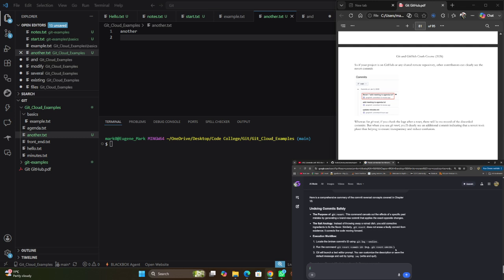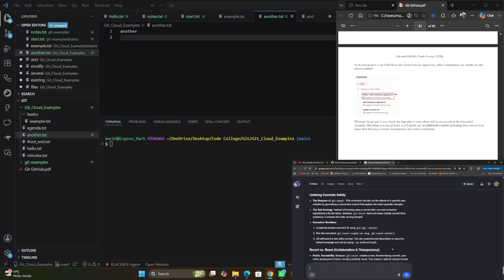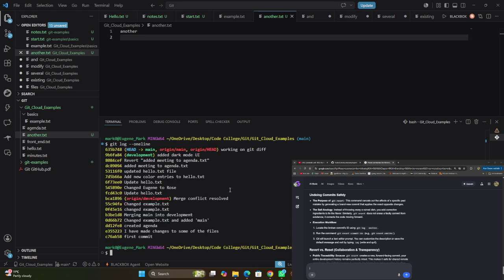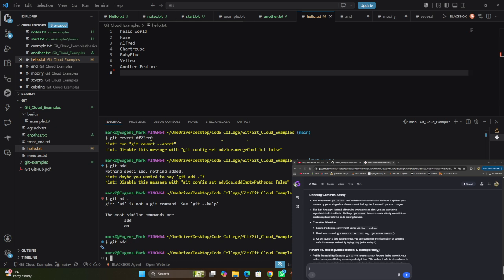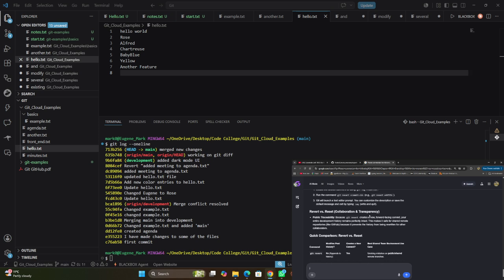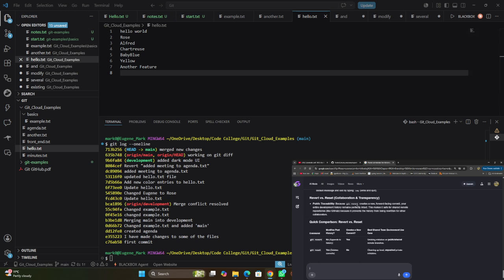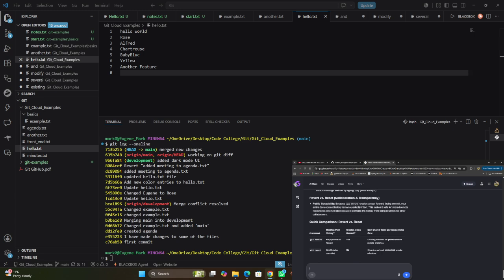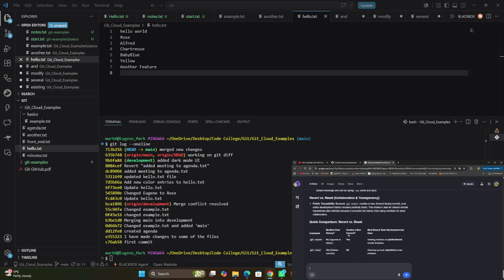Git - git revert (Chapter 15)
Git Revert Explained 🔙 | Undo Commits Safely Without Losing History
Made a bad commit and pushed it to GitHub? Don’t panic + don’t use reset 😬
In this quick tutorial you’ll learn:
  🔙 git revert  → create a new commit that undoes the bad one
  🧩 How revert keeps history clean + safe for teamwork
  ⚠️ Revert vs Reset vs Restore → which one to use + when
  🚀 How to revert merge commits the right way
Undo mistakes without rewriting history = happy team ✅